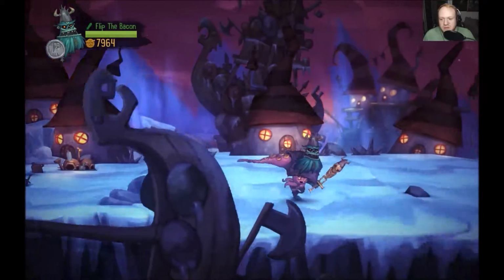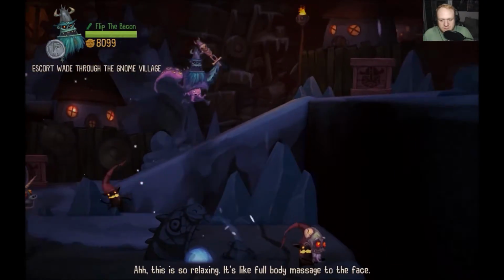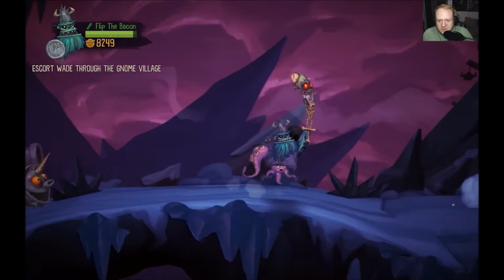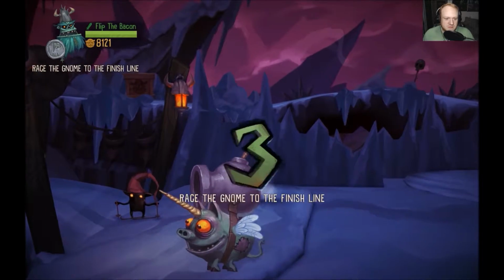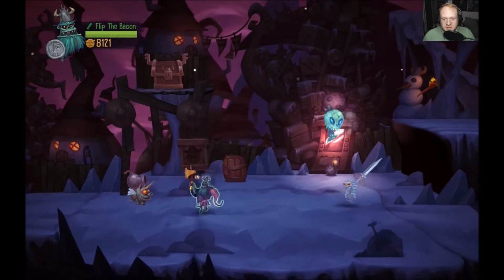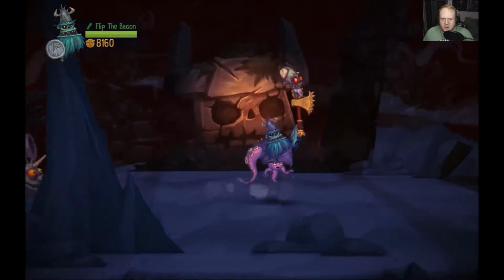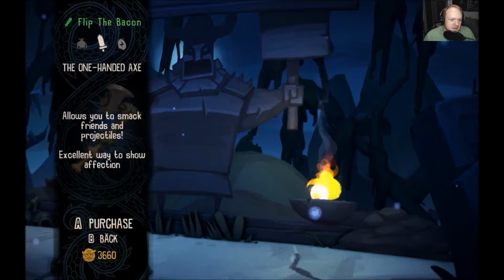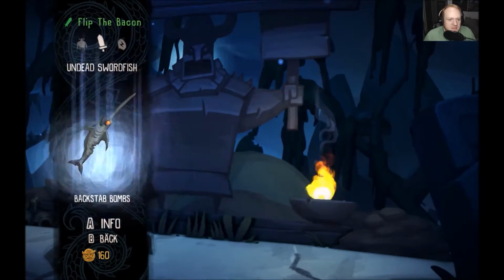SIDEQUEST CLEANUP! BLIND LET'S PLAY OF ZOMBIE VIKINGS – PART 39 THE END!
Join me on my Blind Let's Play of Zombie Vikings!

First and foremost I would like to thank Zoink Games and Mikael Forslind for hooking me up with a Steam copy of Zombie Vikings, I really appreciated it a lot! Thank you for having faith in me!Hopefully, in return my blind let's play & end game review of Zombie Vikings will end up helping you in some shape or form.

Zombie Vikings is a Single-player or Co-op (1-4 players) side-scroller hack and slash story brawler, Which can be played either online or offline. Developed and published by Zoink Games.
Zombie Vikings was first released (digital release) on SEPTEMBER 1st, 2015 for the PLAYSTATION 4, then with a digital release for Steam on DECEMBER 7th, 2015. followed by a physical copy of Zombie Vikings on the PLAYSTATION 4 on April 22nd, 2016.

From the creators of indie smash hit Stick It to The Man! comes a new one to four-player co-op stab-you-in-the-gut-a-thon. Embark on a dead funny adventure with the Zombie Vikings. A putrid posse sent on a mission through the most epic of worlds to retrieve Odin’s lost eye.

GAME SUMMARY By Zoink Games.
Play as the most fearsome Vikings ever raised from Norse soil – Gunborg, Seagurd, Hedgy and Caw-kaa. Hack through the gingerbread swamps of Molgaga! Cruise through the intestines of the Midgaard Serpent! Fight giant poultry!

Key Features:
Co-op story brawler for 1-4 players
Single-player and online/offline multiplayer
Written by Zach Weinersmith (SMBC Comics)
+25 levels in 8 different worlds. Plus 5 Versus Arenas!
Choose among four different Zombie Vikings, each with unique power moves.
Over 40 unlockable weapons. Try out Stinknir or Blunt Fish Trauma!
Collect Viking Runes to gain new cool abilities. Mix up your style of play!
Stitch all your friends together into a giant mega Zombie. Working together is fun!

Why should you watch my Zombie Vikings blind let's play videos?

What sets my work apart from everyone else? Experience, purpose, and insight.

My ultimate goal with every video I create with Flip The Bacon is to create a positive environment where gamers of all types can connect and add value to each others lives.

Secondly, I am not just your average run-of-the-mill gamer, I know video games better than most people. I have spent the last 29 years mastering and playing all types video games, to the point where they have virtually become a part of me. I have a deep understanding on what makes a game work and not work, what make a good game and what makes a game bad. I will pour my knowledge, passion, and experience into every single video I make for you and to serve our community.

My video posting scheduled will be MONDAY-WEDNESDAY and FRIDAY-SUNDAY!

CONNECT WITH FLIP THE BACON

If you like fun and excitement, then you are in the right place!

ZOMBIE VIKINGS INFO:
Developer: Zoink Games.
Publisher: Zoink Games.